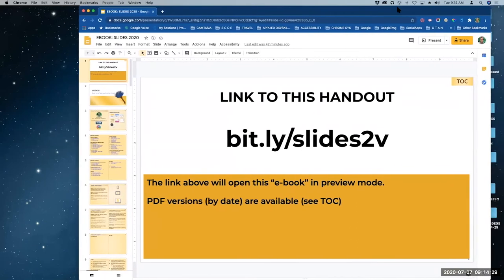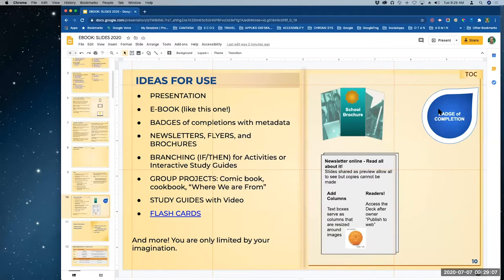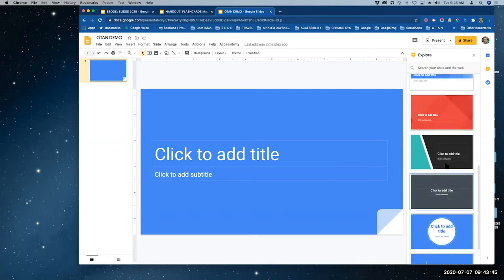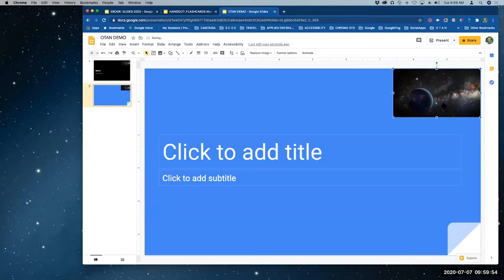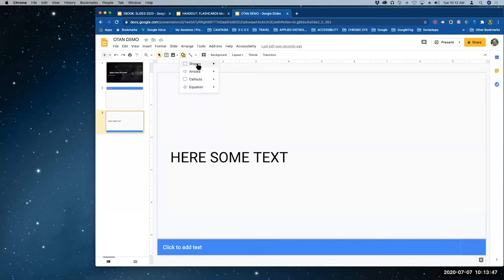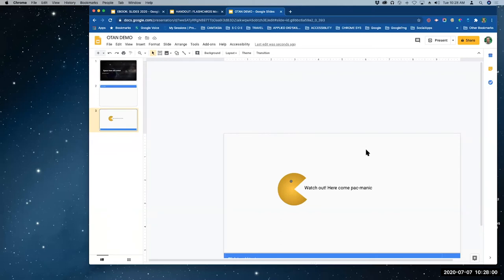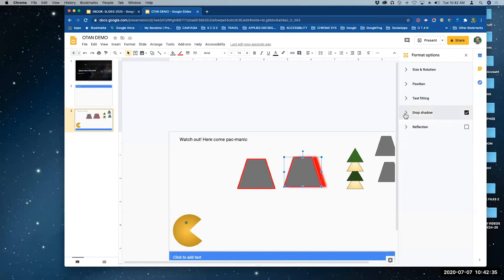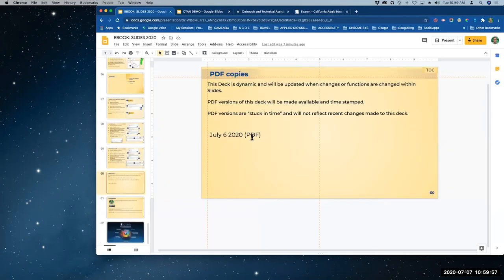Online Webinar - Google Slides and Draw, Part 1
This will be the first in a webinar series of Google Slides. This webinar series will cover how to create presentations, using Explore to create templates (and other things); formatting options for videos, shapes, and text; drawing and layering shapes; master slides; diagrams (not charts); creating jpgs and pngs (oh yes you can!); and, lots of other tips and tricks here and there! All levels will be covered in each webinar from basic to advanced - everyone who attends is guaranteed to learn something new. A handout will be given at the start of the series and will be used (as it is built) in preceding sessions.

Presenter: Melinda Holt (OTAN)
DATE: Tuesday, July 7